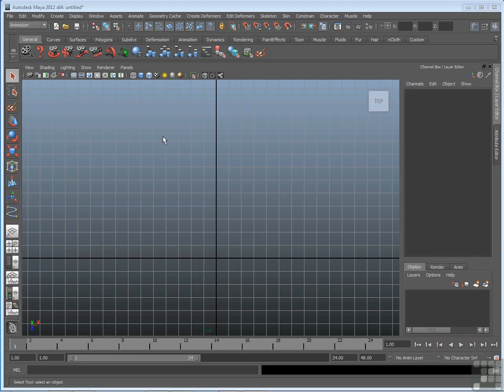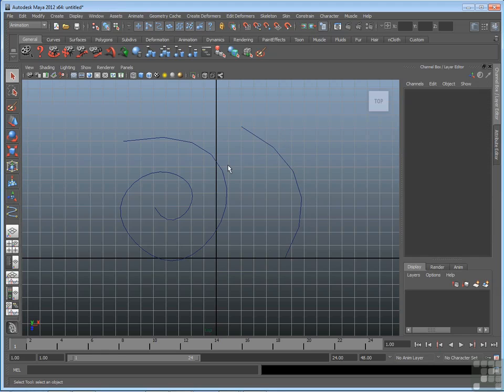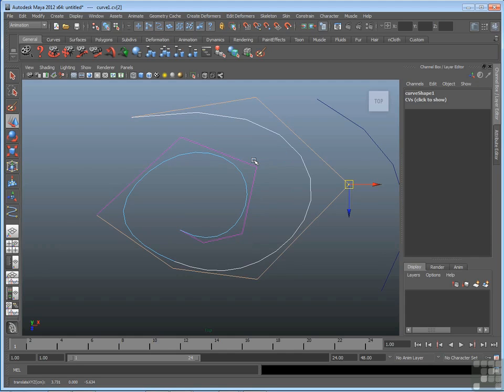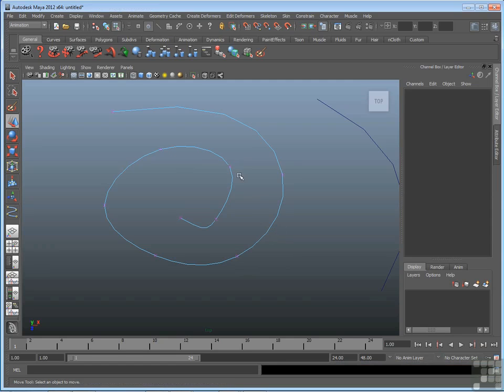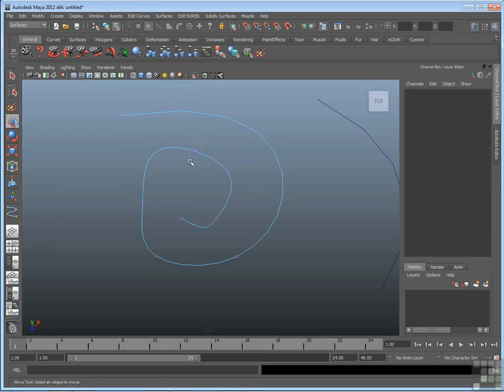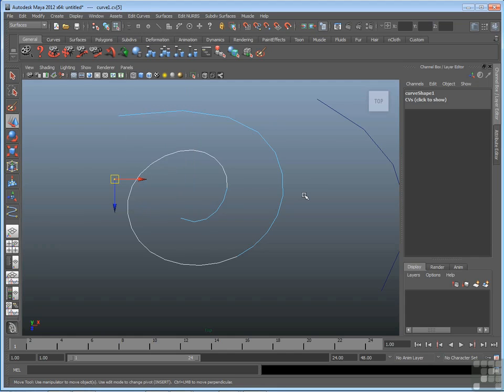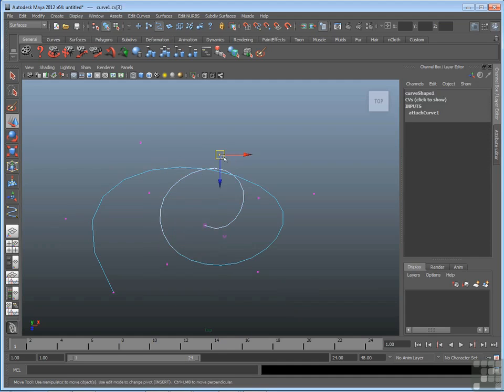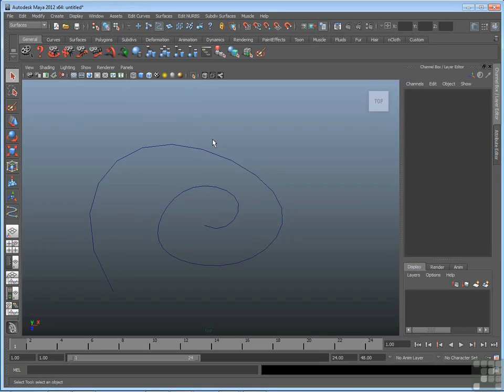LEARN MAYA Part 1 Section 16